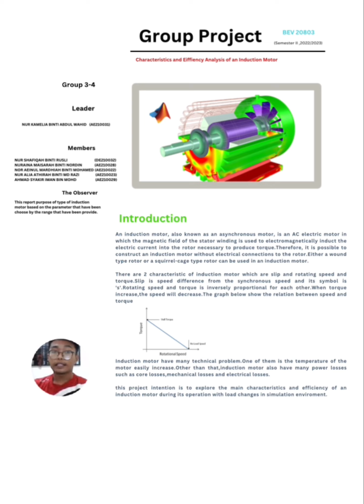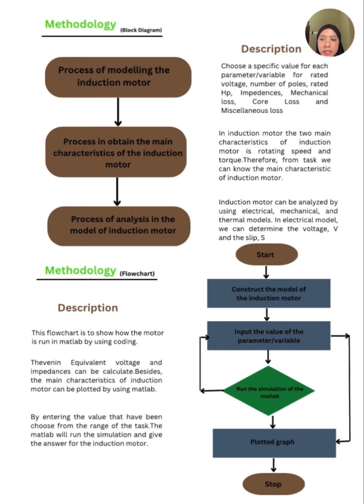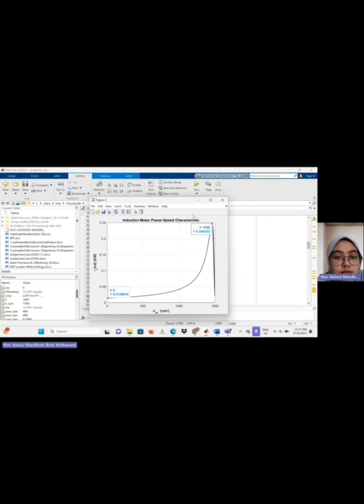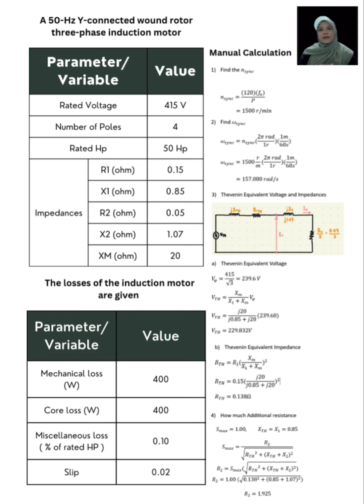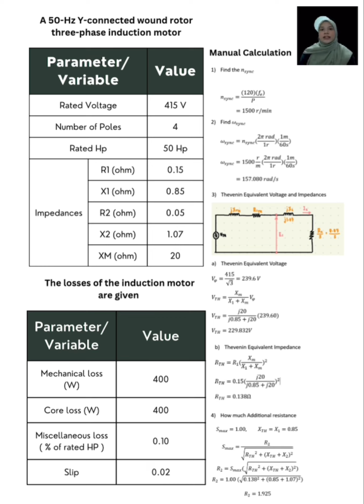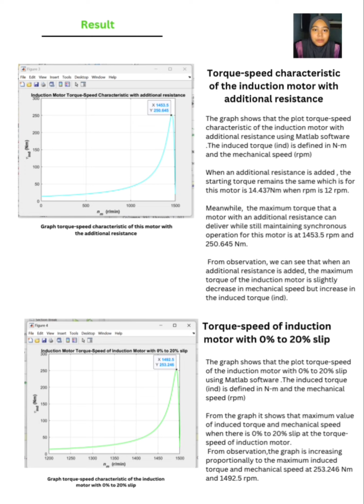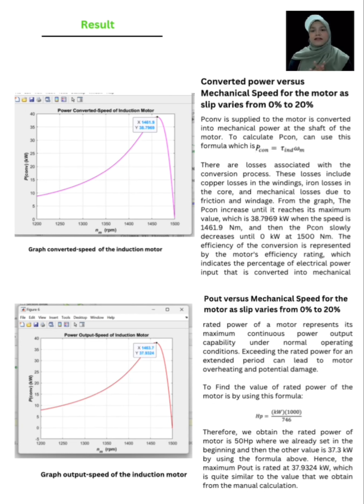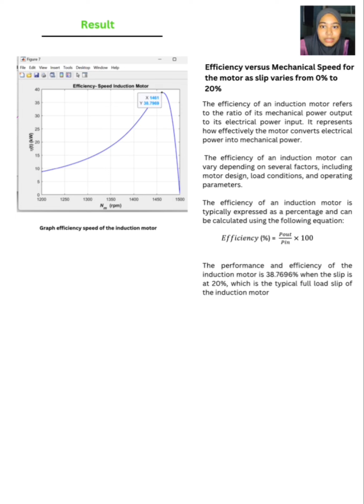electrical machine group 3 section 4